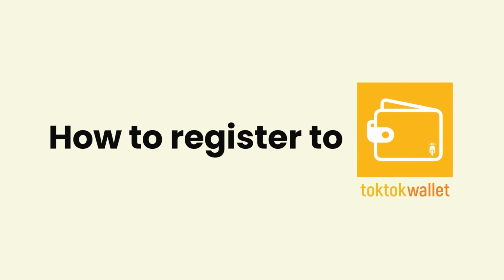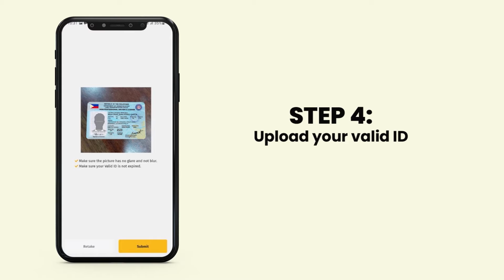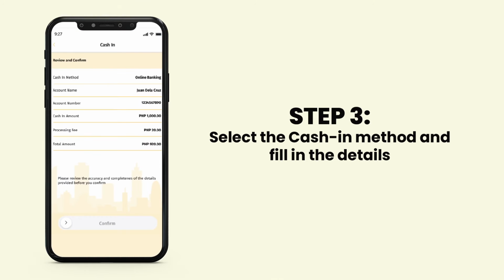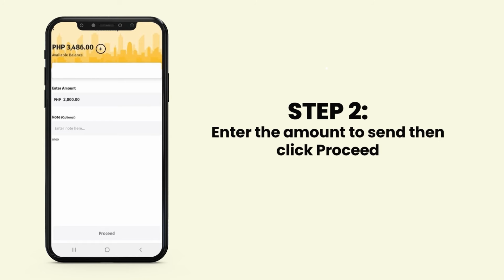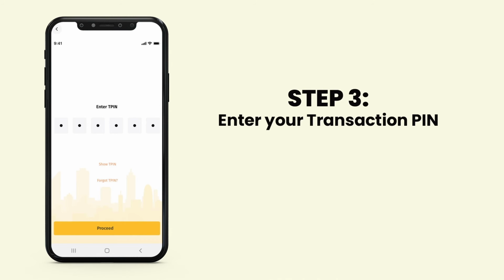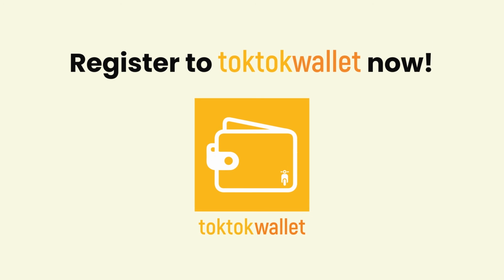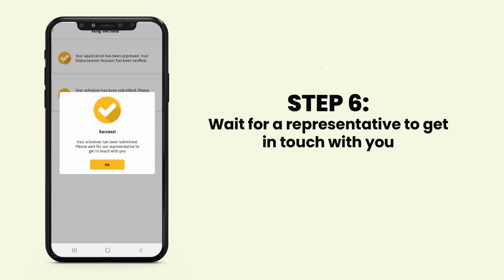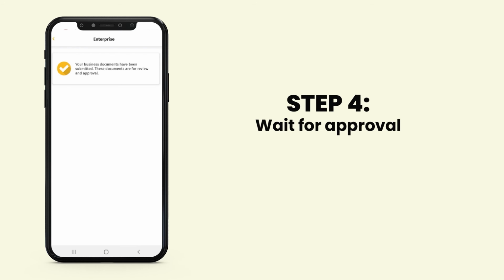How to Register Toktokwallet | Toktok App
Fast, safe, and secure payment made possible.

Easy to pay
Cashless transactions made easier with toktokwallet. Now you can transfer, pay, and more in a few taps. Best of all, every transaction is secured

Download, register and start using toktokwallet. Convenience right at your fingertips. Get verified and unlock all features!

Start your cashless transactions
toktokwallet is your newest partner in managing your payables without the hassle of going to your bank. You may also receive payments anytime anywhere. So what are you waiting for?